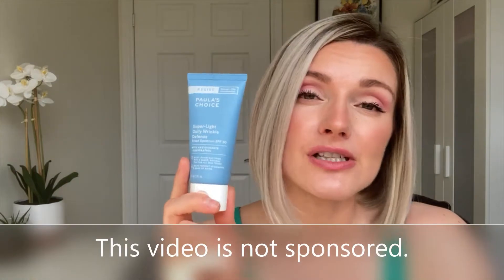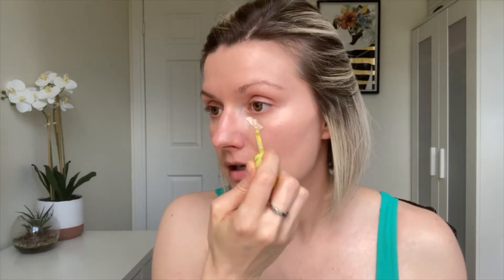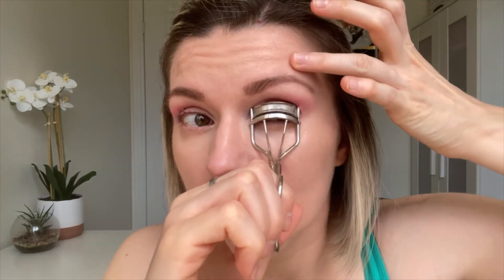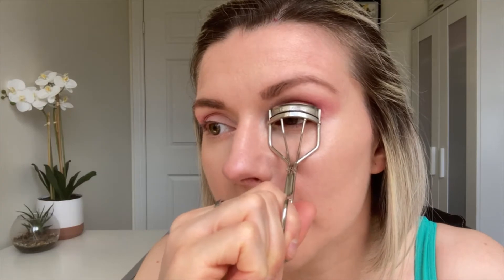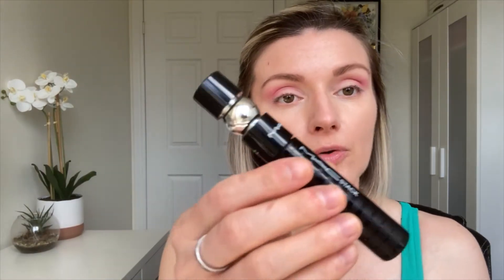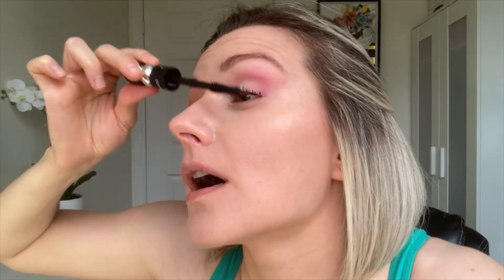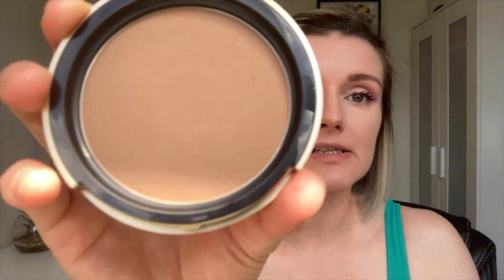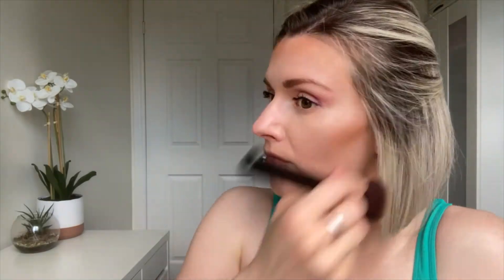Get The Look: My Current Everyday Simple (No Foundation) Summer Makeup Routine | Cristina Maria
Hi friends, this video is my current everyday summer makeup routine and in doesn't involve any foundation. It is really easy and my skin has been loving it.